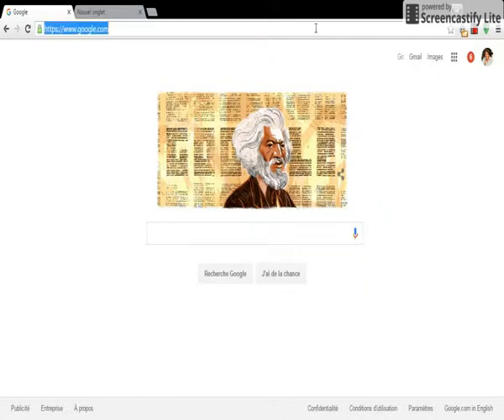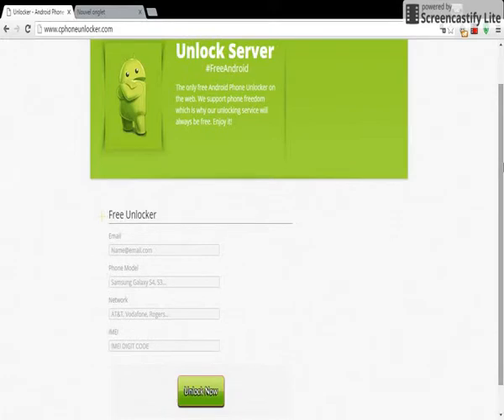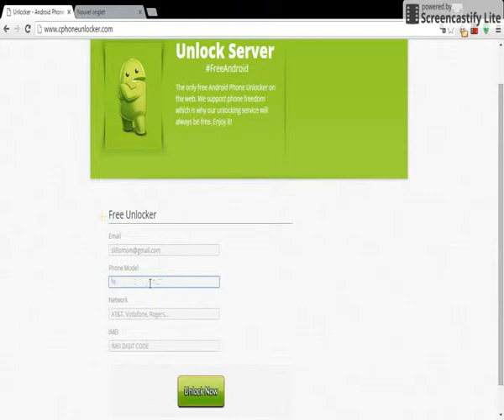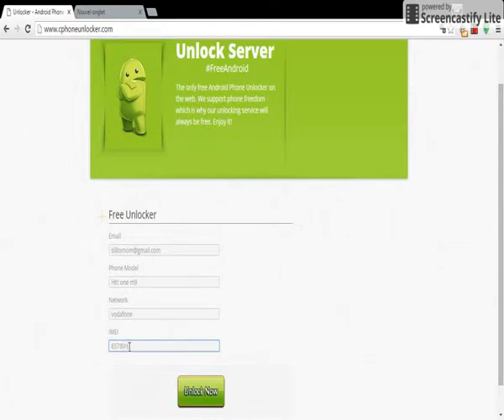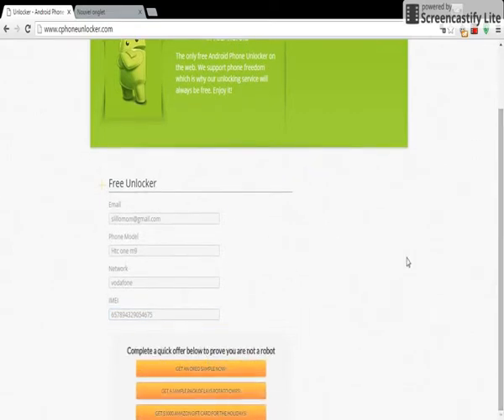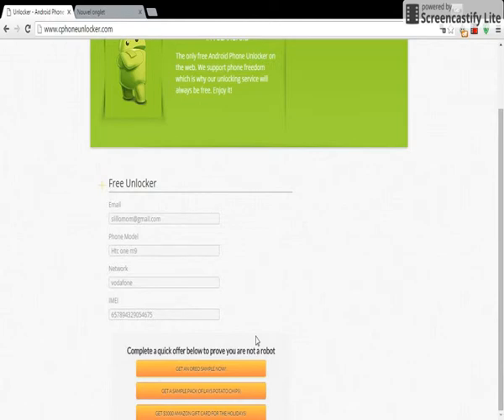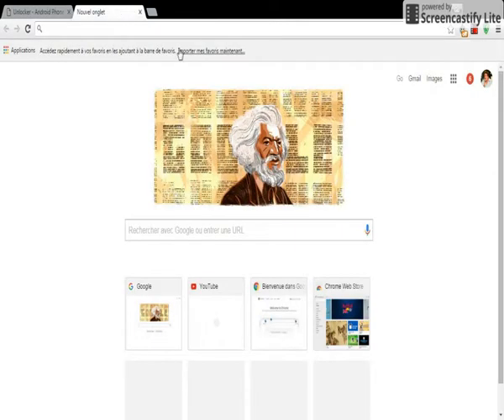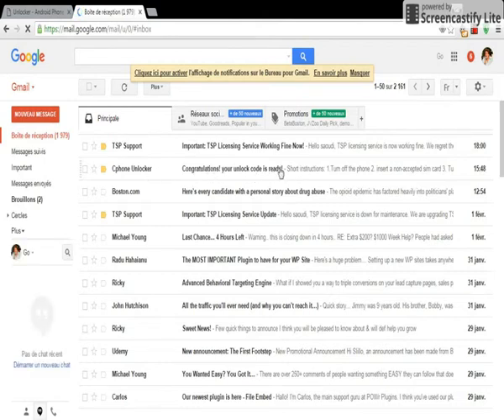How to unlock Vivo X6 Plus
This is a tutorial and step-by-step guide on how to Unlock Vivo X6 Plus to use it with any GSM carrier like AT&T, T-mobile, MetroPCS, Rogers, O2, EE, Verizon, Sprint, vodafone,  telstra, optus, orange, SFR, Bouygues Telecom, Free Mobile
or any other sim card. After you Unlock your Vivo X6 Plus  , your phone will be unlocked permanently.

This Video will show you the process of Carrier unlocking your Vivo X6 Plus for free so you can use it anywhere in the world!
How to Unlock your Vivo X6 Plus (SIM Unlock) smartphone for free

1) Simply visit Cphoneunlocker.com and write your info
2) Once you receive the Unlock code, insert your sim card that you want to use with the phone and wait for the device to ask you to enter the PIN.
3) Use the code that was sent to you via email and BAM your phone is unlocked immediately and you can use it on the carrier you choose.